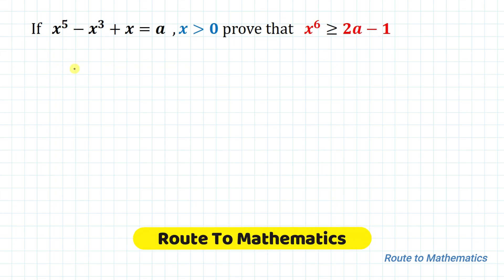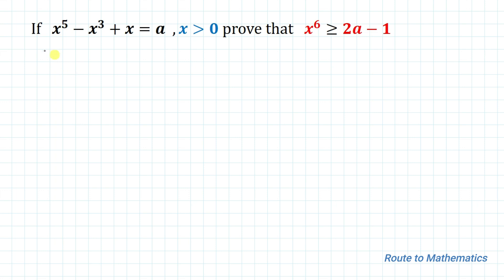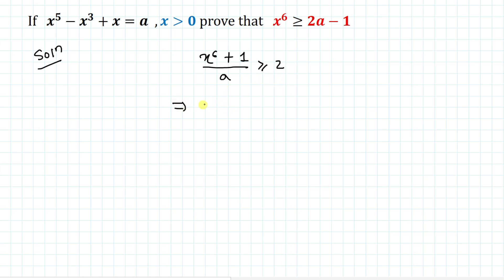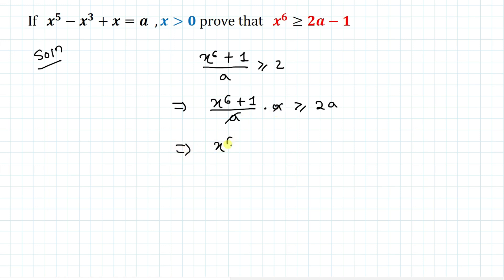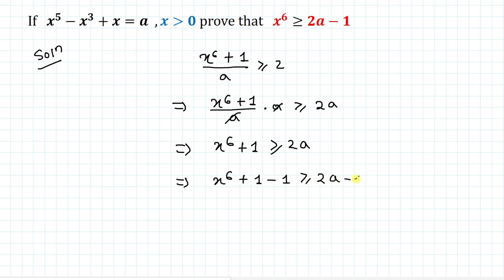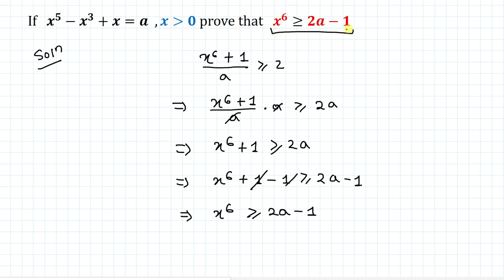INDIAN Math Olympiad Question : Prove The Inequality From given Polynomials